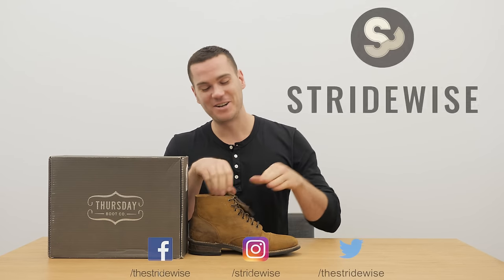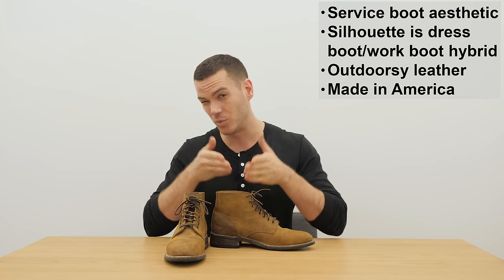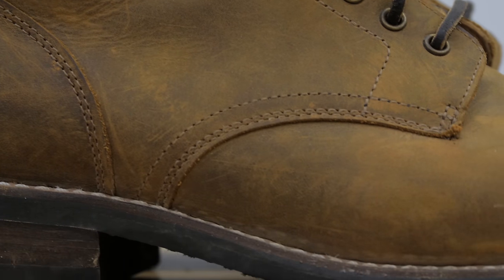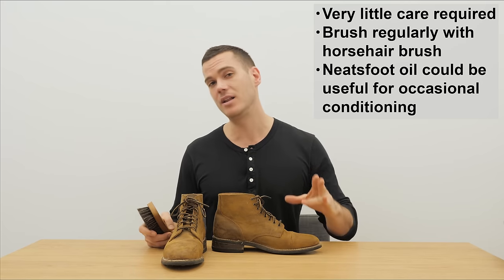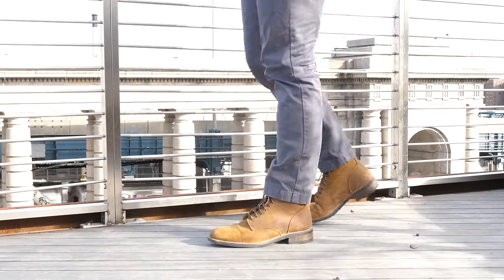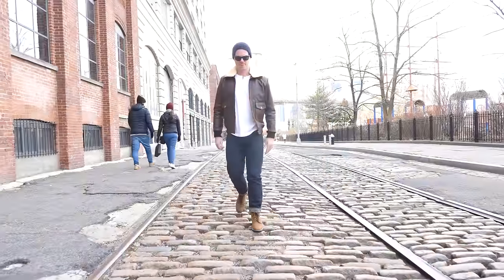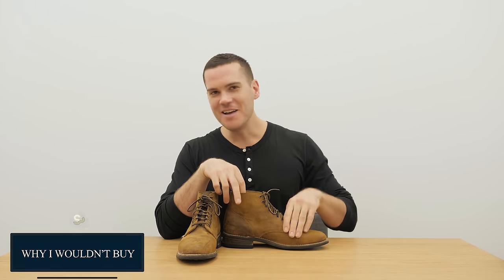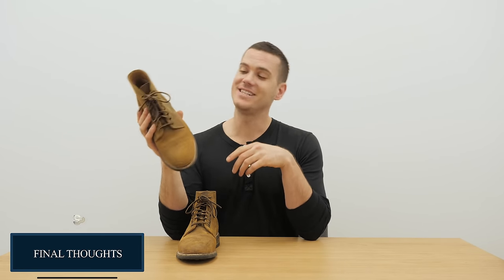Thursday's Vanguard Boot Review: Is American Made Better?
Thursday Boot Company is a direct to consumer brand that sells handsome boots at low prices and I’ve received a ton of requests to check out their American-made Vanguard line. Here’s what I thought of the one in Burnt Copper.

OVERVIEW

It’s a bit reminiscent of the World War 2 service boot in that it’s rugged, but the silhouette is pretty refined and streamlined. Thursday’s M.O. is to create the perfect hybrid of the dress boot and work boot, and they carried that over to the Vanguard. It’s not quite as slim as the Captain Boot, but it’s still way more versatile than your standard work boot.

LEATHER

This Burnt Copper leather is part of their new Rugged and Resilient line of leathers and it’s got a lot of character. Right out of the box you can tell it’s made to be beaten up and it’s the kind of boot that will get prettier as it gets uglier.

 It’s vegetable tanned and oil tanned, which reminded me of the oil tanned boots you get from Red Wing: tough, matte, and doesn’t need babying. It is thinner than you see in most work boots at 1.7 millimeters but I think that makes for a more versatile boot — again, versatility and value are Thursday’s strong points.

LEATHER CARE

The Rugged and Resilient leather really doesn’t need much care. It’s quite moist and resilient, but if you worry about your boots drying out you might want to consider some neatsfoot oil, as that will help to maintain the color better than something like mink oil.

SOLE

Pretty similar to Dainite, this is a medium density rubber from Thursay that’s a good combination of durability, flexibility, and function. After that there’s a cork misole and a poron insole, which is an air permeable material you sometimes find in sneaker brands. (It also helps with foot stink.)

It’s also secured with a Goodyear welt, which means it’s easy to resole. Note that it doesn’t have the EVA comfort strip like the Captain, so it feels a bit less bouncy and a bit more like a traditional work boot.

PRICE

$265. I wouldn’t be surprised if someone handed me these boots and they were a hundred dollars more expensive — it is pricier than their other boots, but still tremendous value.

Pros
* Tough leather and construction
* Leather doesn’t really need any care
* Versatile
* Anti microbial poron insole
* Sole has a great mixture of function and fashion
* Free returns
* Inexpensive

Cons
* No wider sizes available
* Last is a little narrow
* Burnt Copper isn’t super dressy
* Pricier than other Thursday Boots
* No EVA strip